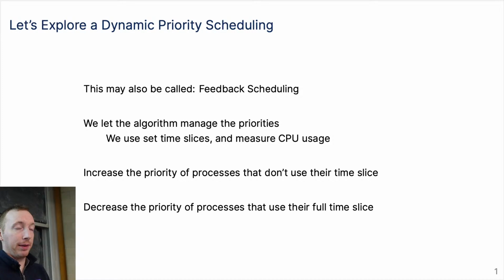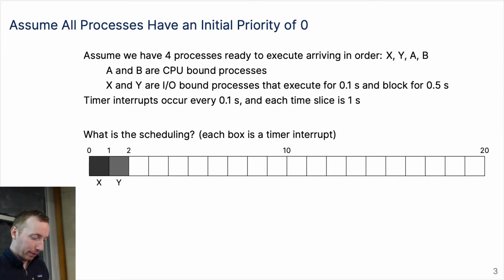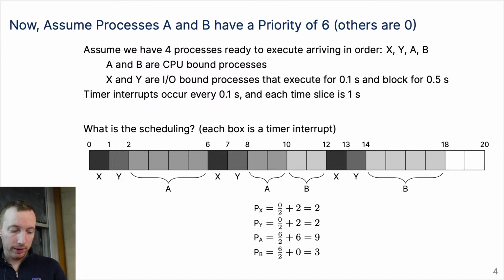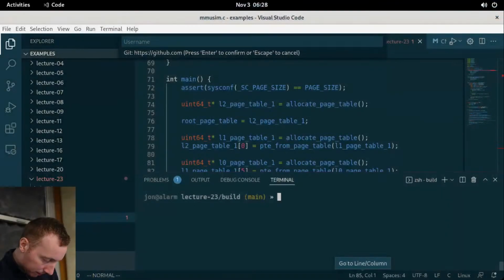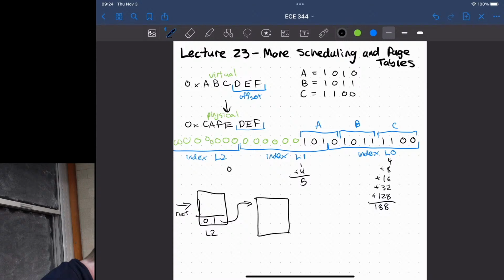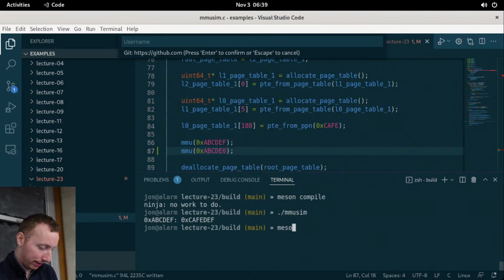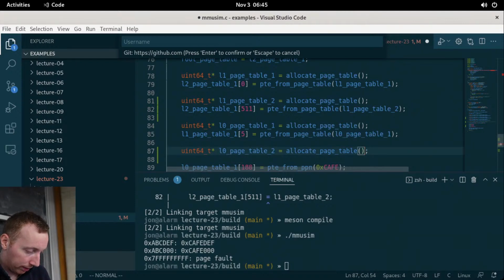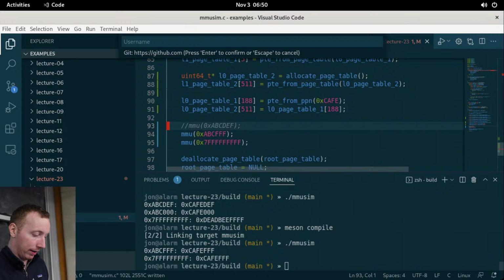More Scheduling and Page Tables (ECE 344 - Section 2)